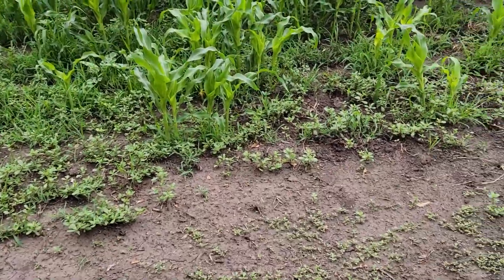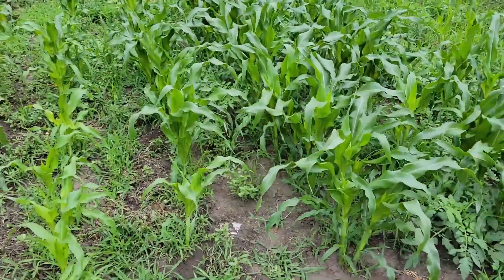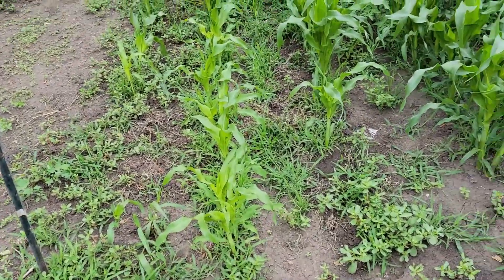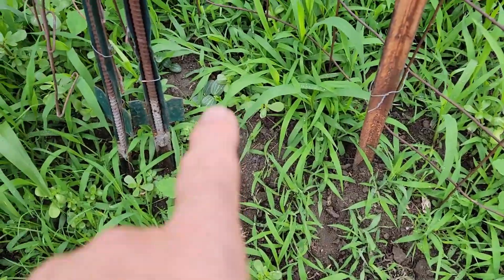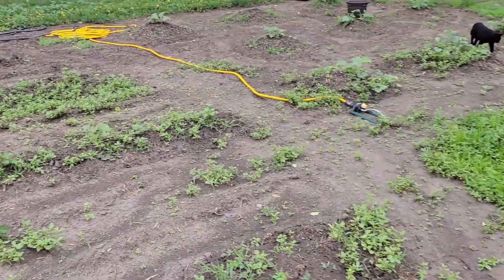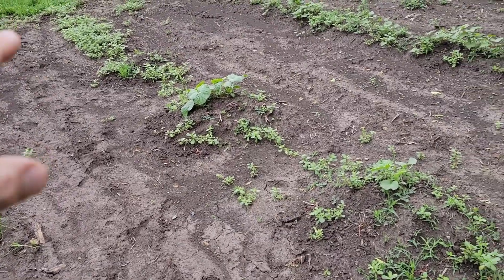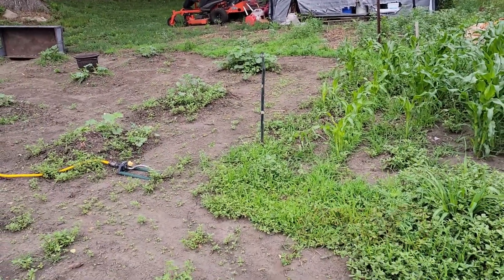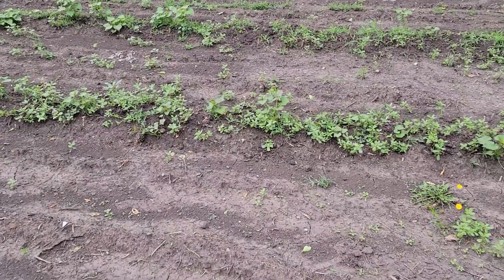How to grow a garden update June 8th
Now that the garden is in, we check on it to see how it's going.
Still having issues with the cucumbers.  and the lettuce that we planted in the container.

Everything else is starting to grow.